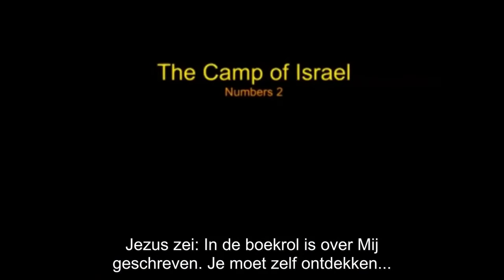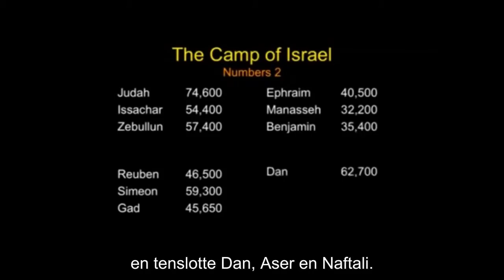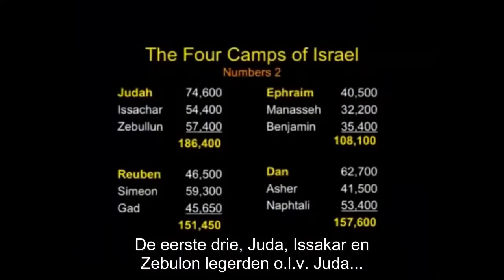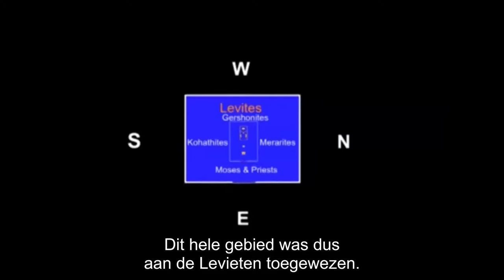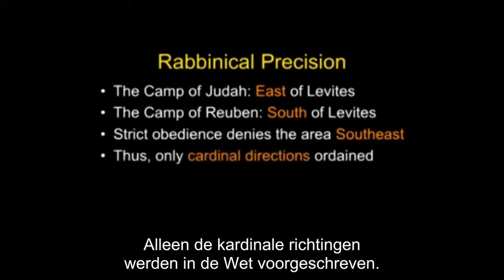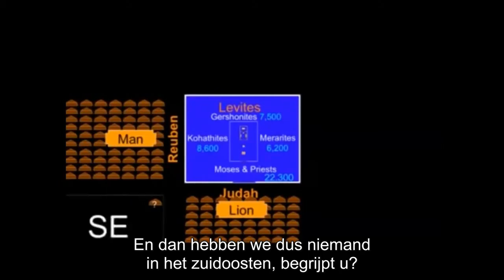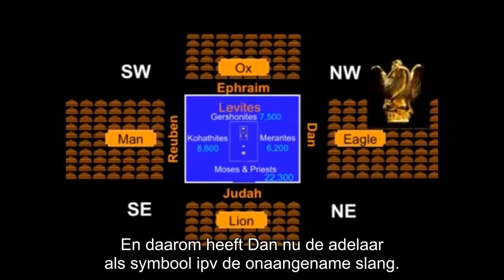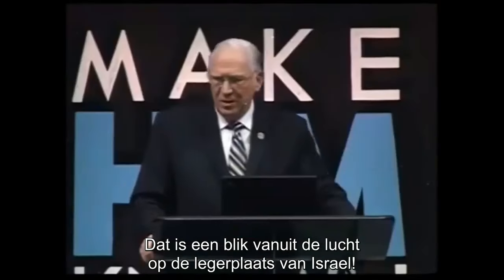Chuck Missler - verborgen boodschappen - De legerplaats in de woestijn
Dr. Chuck Missler laat een geweldige verborgen boodschap zien in Numeri 2.
Dit maakt eens te meer duidelijk dat Jezus Christus al in het Oude Testament verkondigd werd. Geweldig!
Nederlands ondertiteld.